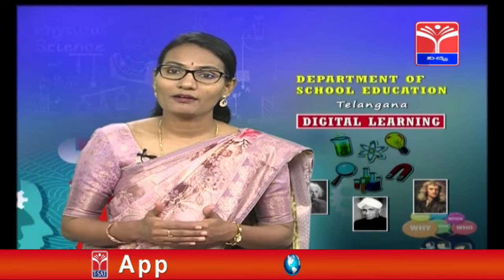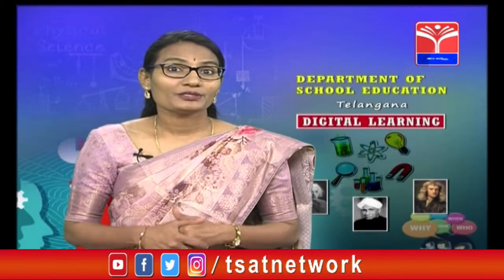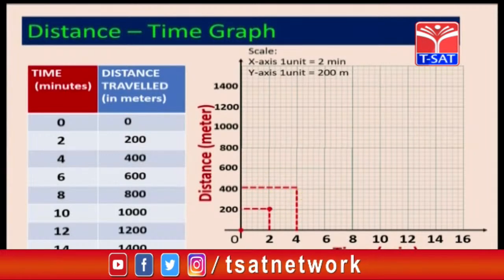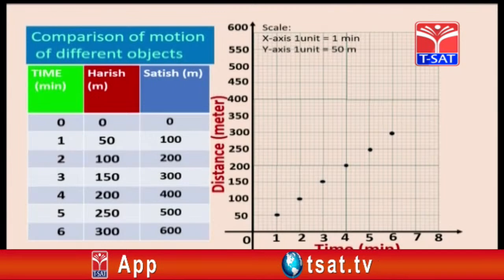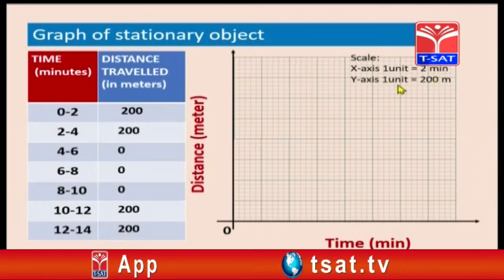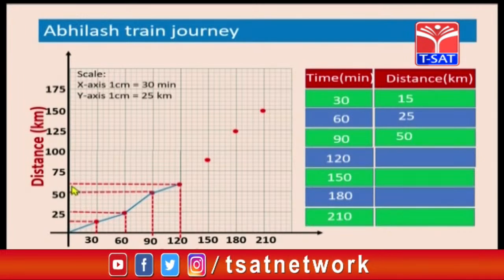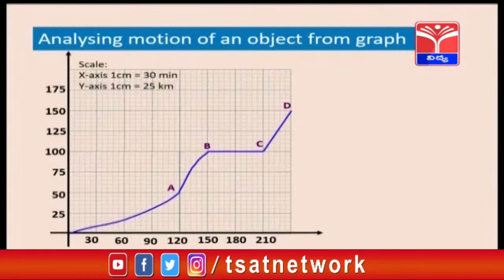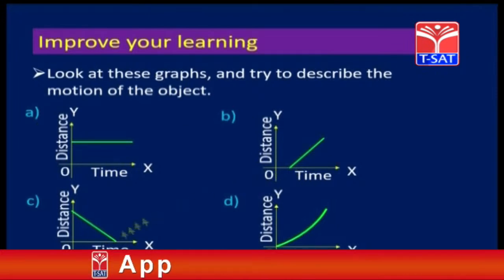SIET - 8th (E/M) || Phy.Science - Graphs Of Motion || 15.02.2021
T-SAT || SIET - 8th (E/M) || Phy.Science - Graphs Of Motion || 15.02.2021

T-SAT Network Digital Classes are Now Available on Following Platforms:

👉Install T-SAT App:
1. For Android Users: Play Store
2. For Apple Users: AppStore